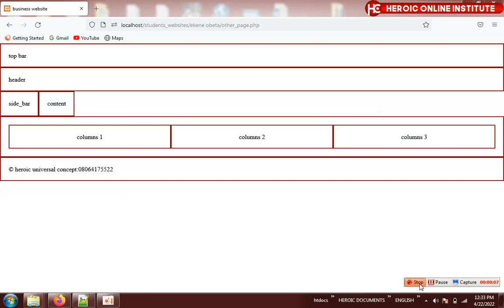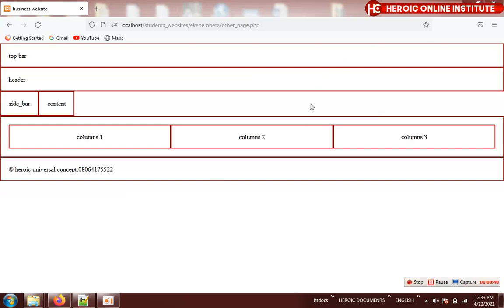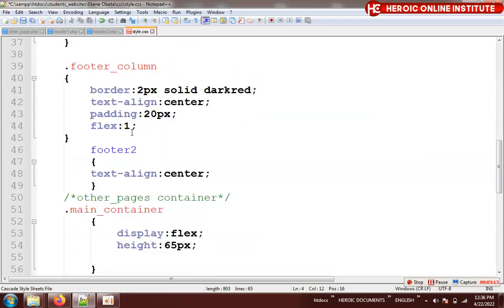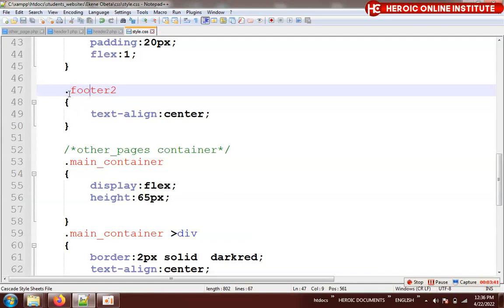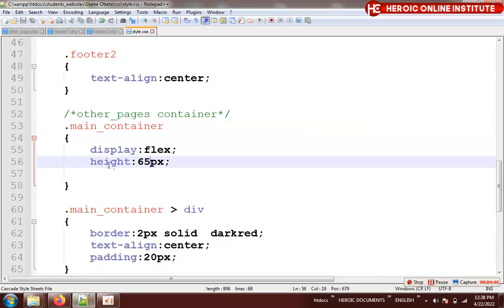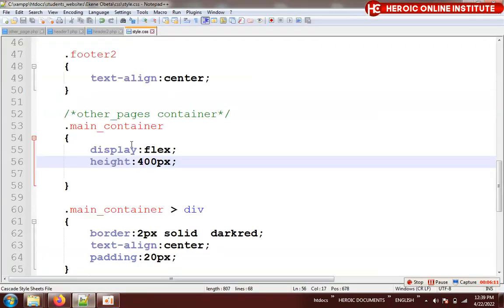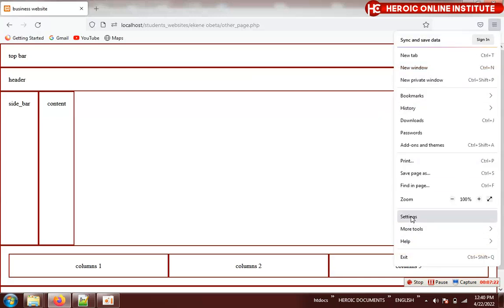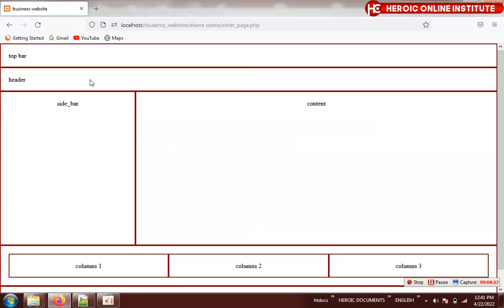Ekene's CSS issue solved